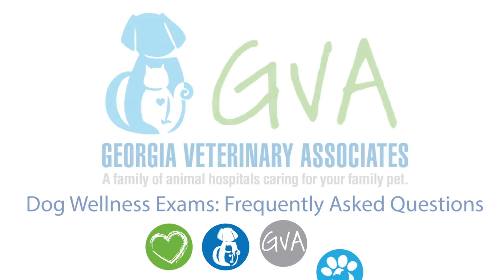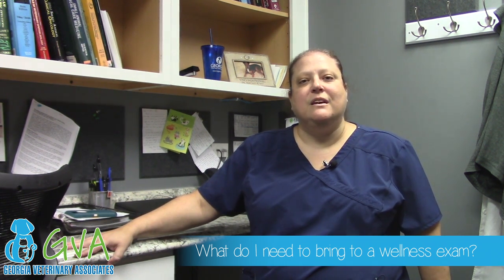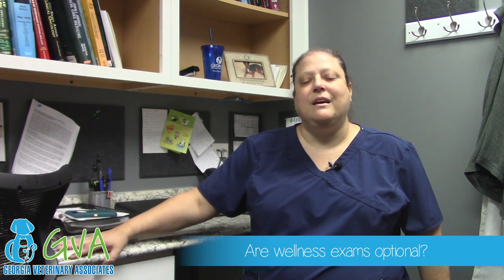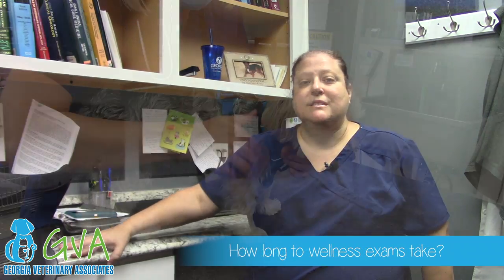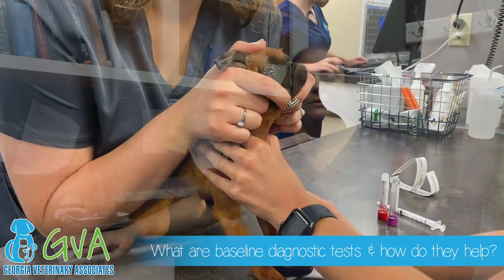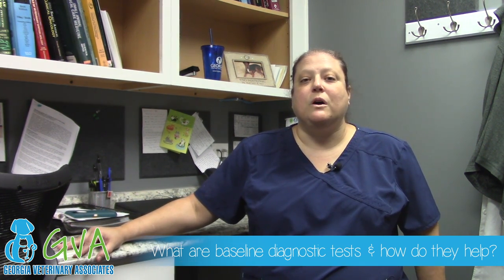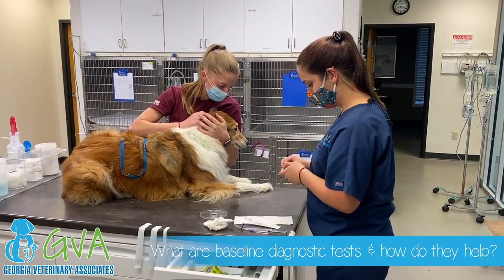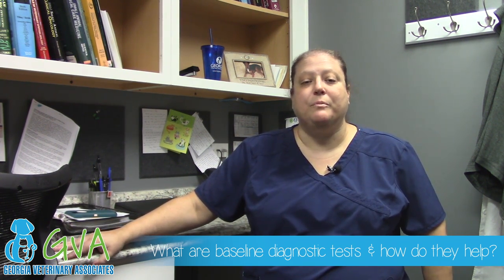Dog Wellness: Frequently Asked Questions by Georgia Veterinary Associates with Dr. Reiss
At Georgia Veterinary Associates, our approach to canine veterinary medicine revolves around a comprehensive, competent and compassionate care program, aimed at ensuring the highest quality of life for your dog. Perhaps the greatest measure of our success is found in our many happy patients and kind words from our clients. We value the long term relationship we have with many of our clients. Through good communication and trust we have built so many great relationships with our clients which allow us to partner with our clients to provide the best care for their dog. Some of the recent feedback from our clients can be found here.

This dedication to service is why our practice has become so well known and respected across the dog vet industry. Our veterinary clinic is among the top 15% of hospitals in the US that are accredited by the American Animal Hospital Association.